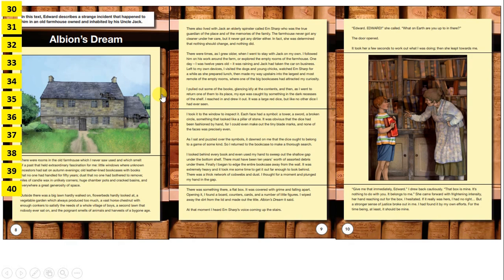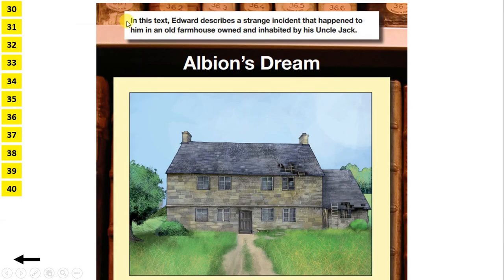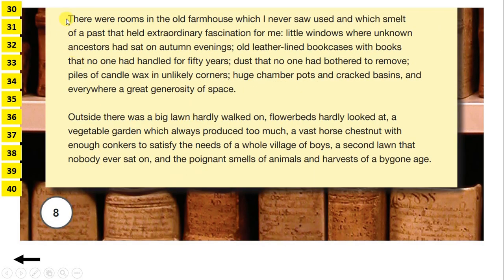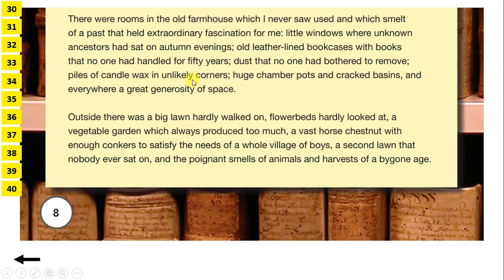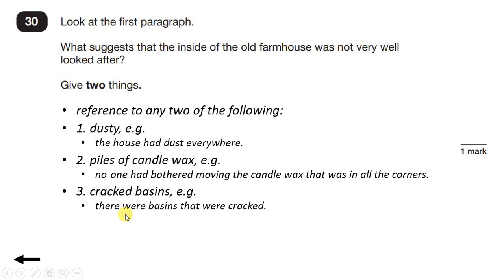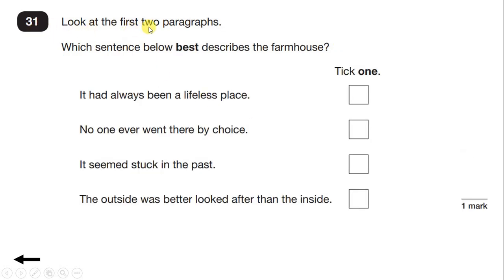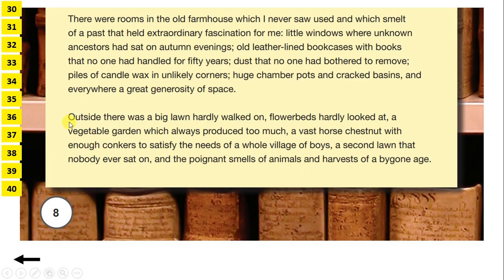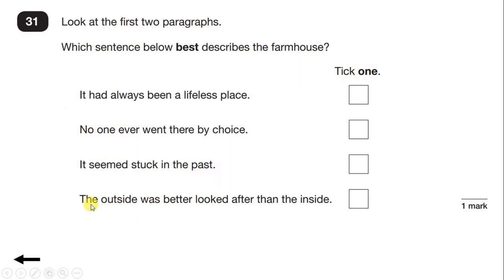2018 KS2 SATs Reading paper walkthrough: Albion's Dream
A video walkthrough for the third text of the 2018 Key Stage 2 English SATs Reading comprehension test paper, 'Albion's Dream''

0:00 Q30
2:46 Q31
5:35 Q32
7:20 Q33
9:33 Q34
10:50 Q35
12:40 Q36
14:40 Q37
16:15 Q38
19:24 Q39
20:44 Q40

walkthrough, tutorial, Year 6, key stage 2, ks2, UK, reading SATs, English SATs, 2018, test, paper, assessment, comprehension, infer, retrieve, inference, retrieval, vocabulary, primary school